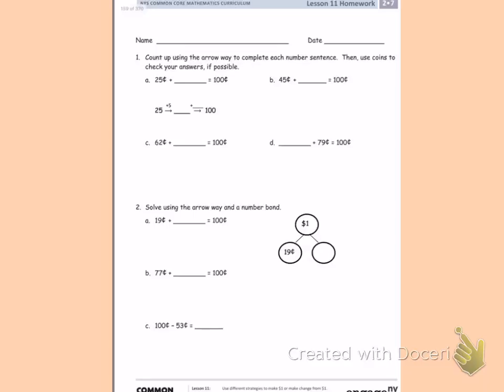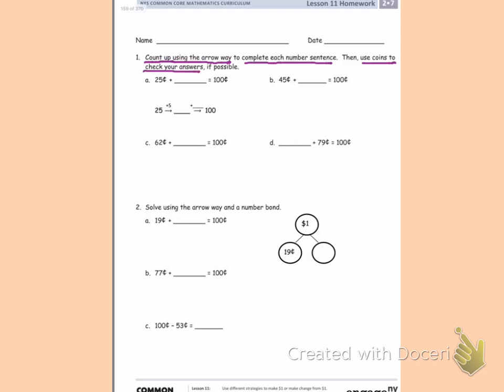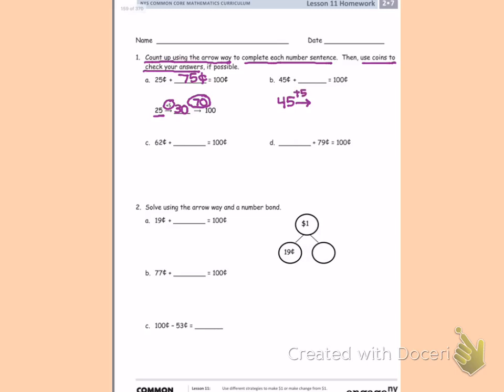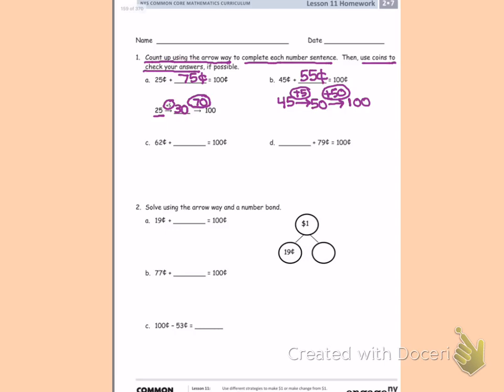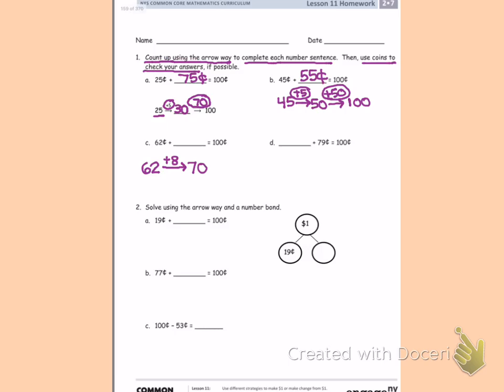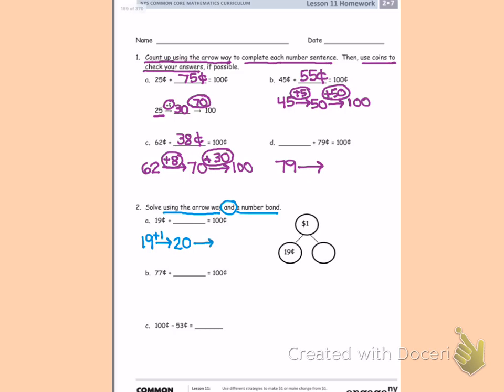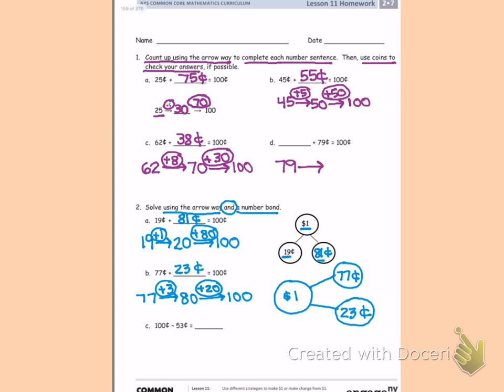GR2 M7 L11 Pg1